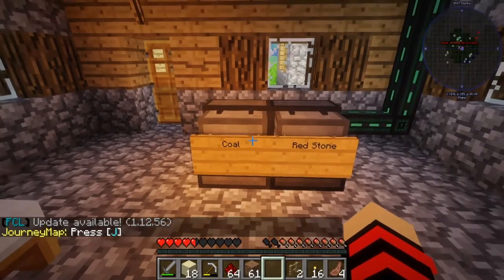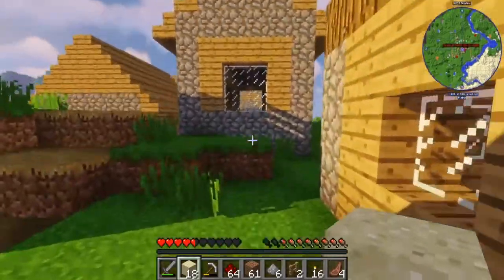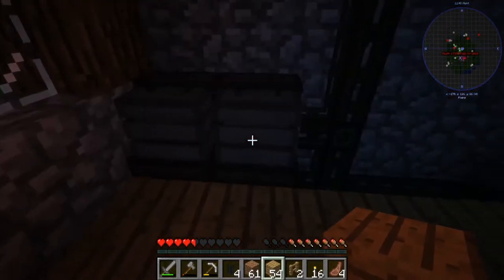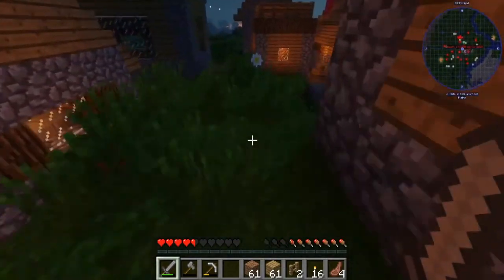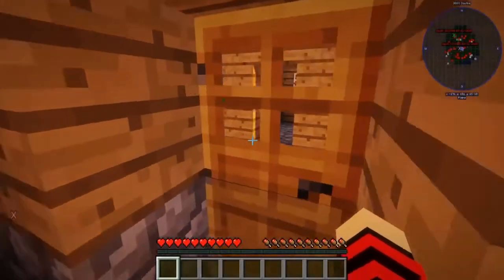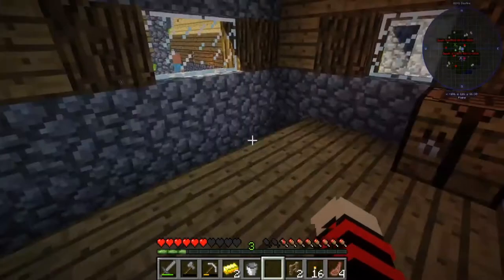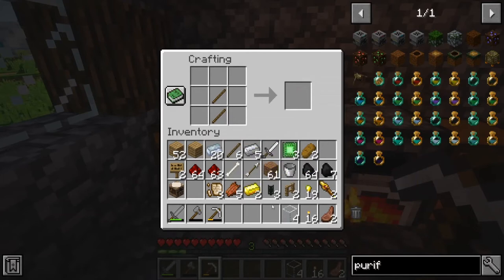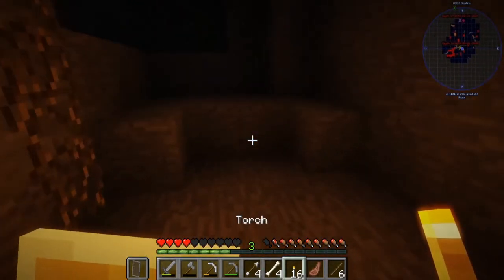Minecraft 1.12.2 Modded | Getting Started | Episode 2a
Ive decided to make Episode 2 in 2 parts.  The whole recording was over an hour and after editing, it was still long and i have now split them up.